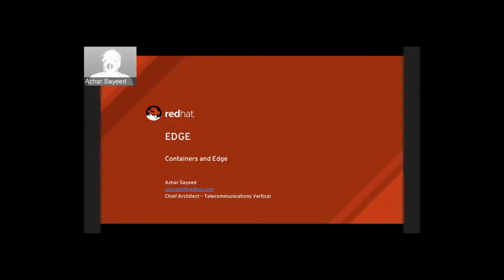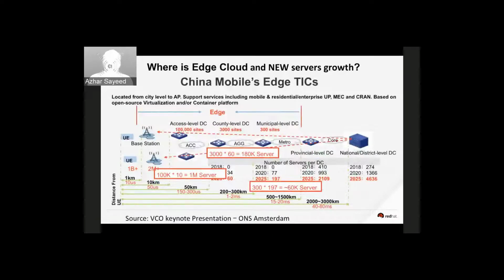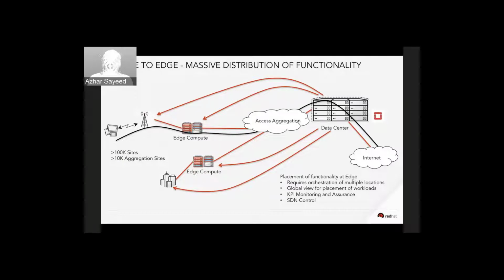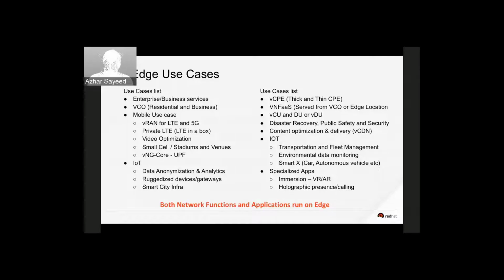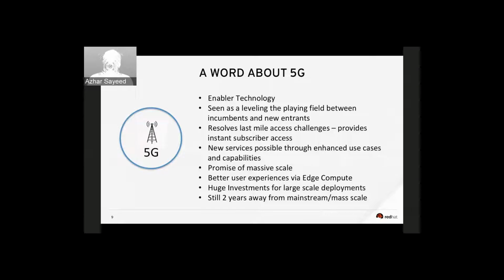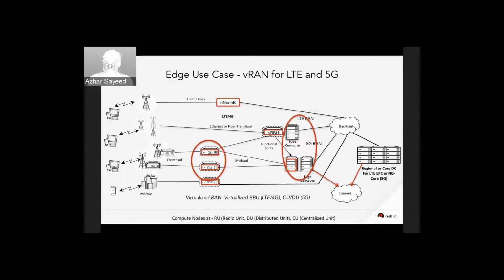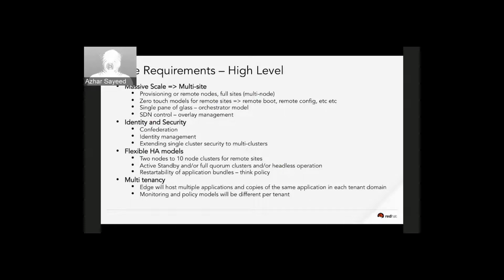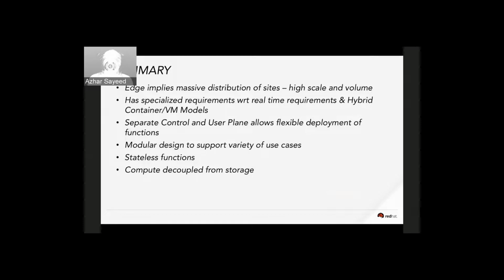OpenShift Commons Briefing: Containers at the Edge with Azhar Sayeed (Red Hat)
recorded as part of OpenShift Commons Telco SIG Nov 30 2018
Containers at the Edge
Azhar Sayeed (Red Hat)